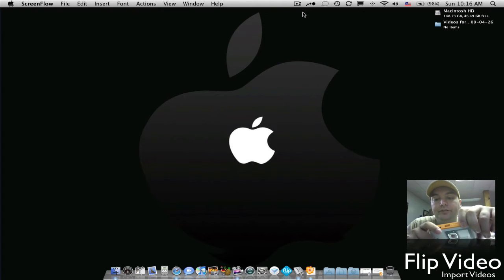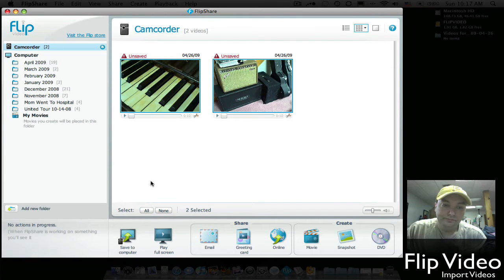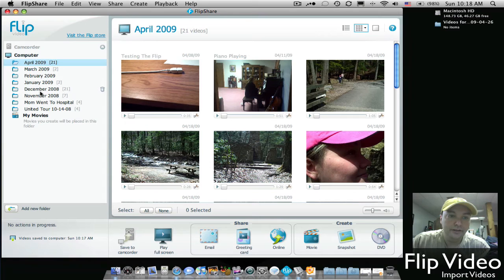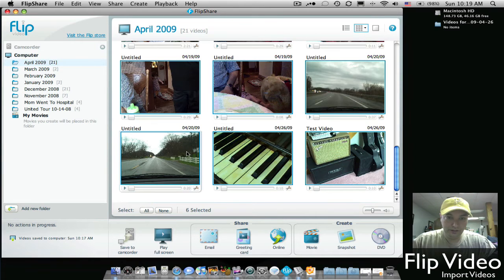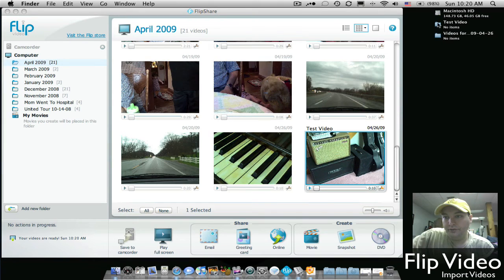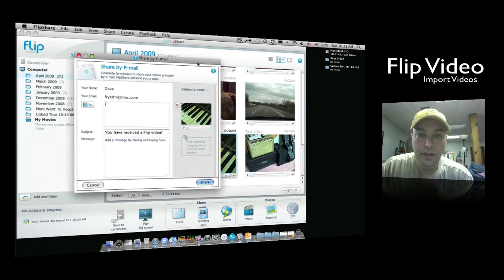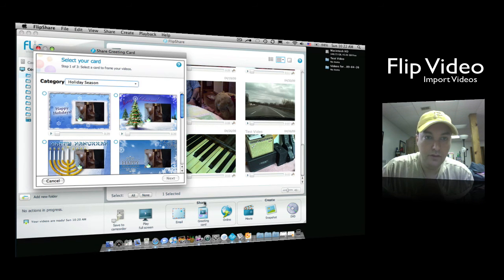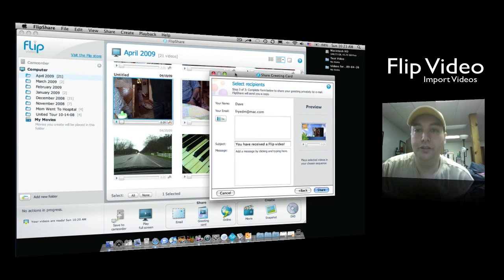The Flip Share Software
How to import your videos to your mac using flip share.